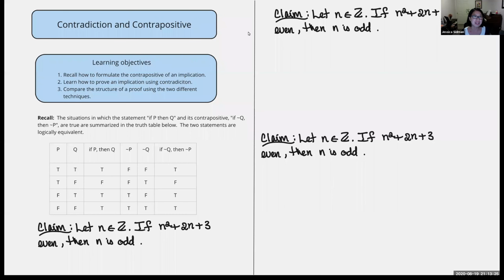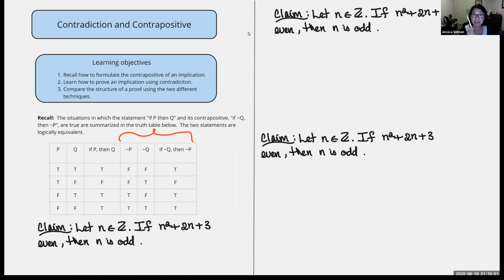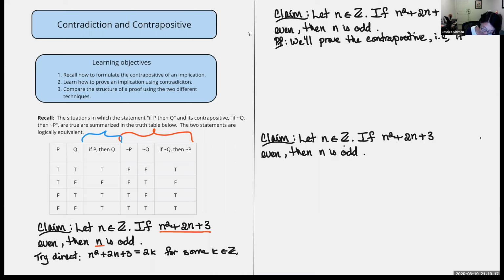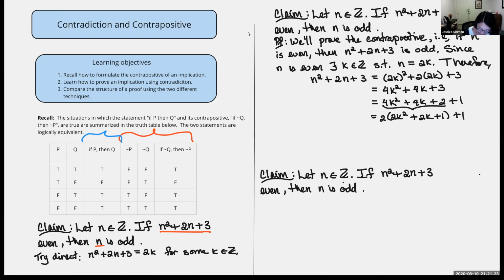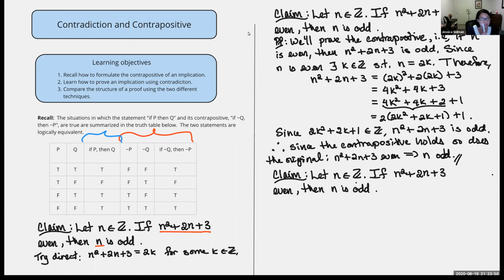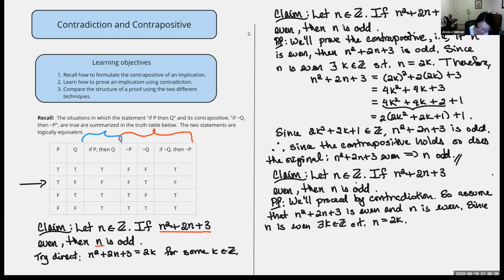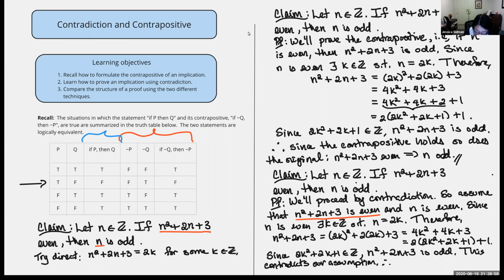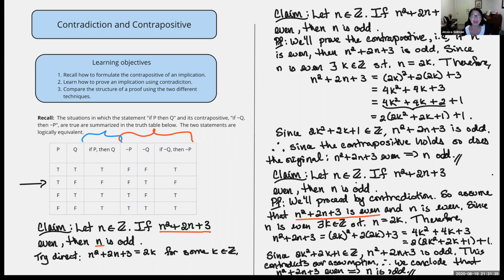Proof by contrapositive and contradiction compared